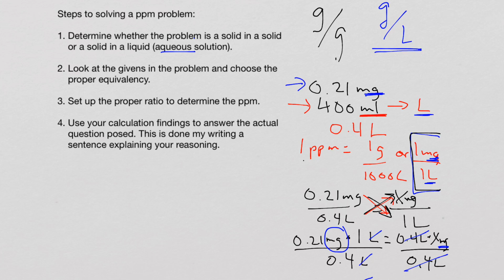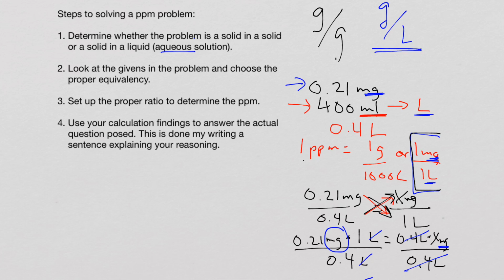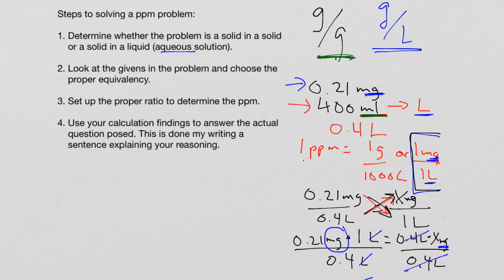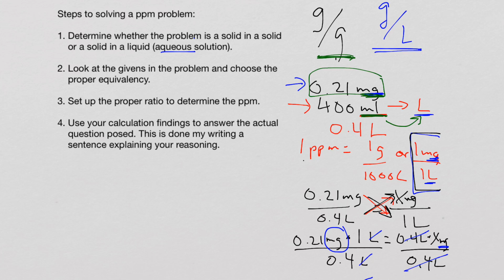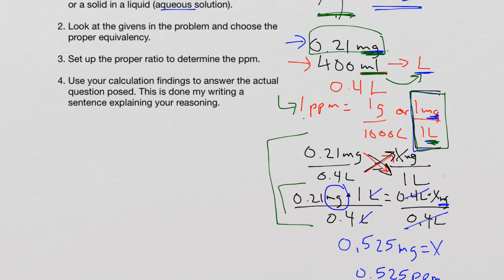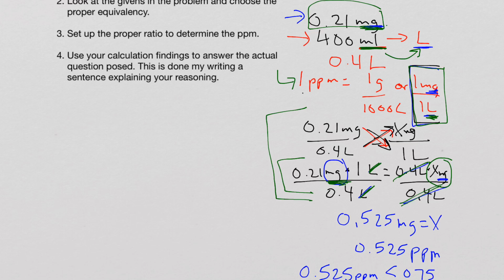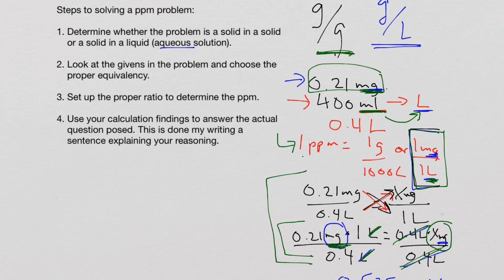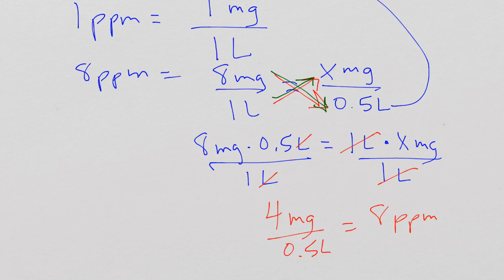Sec IV: Solving ppm problems